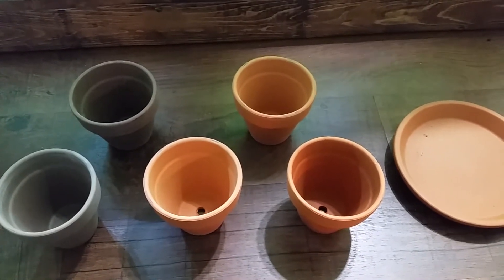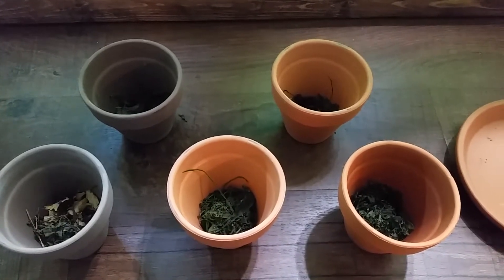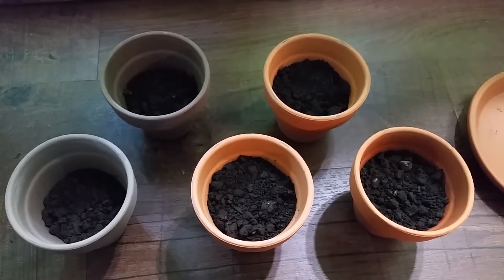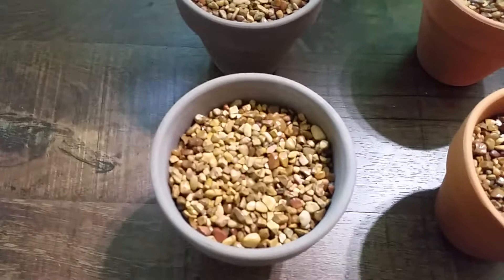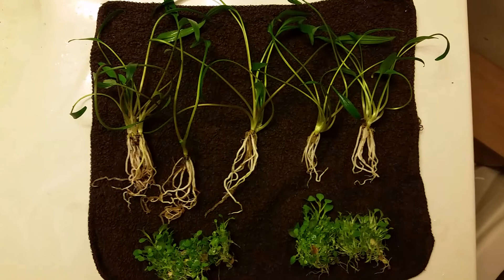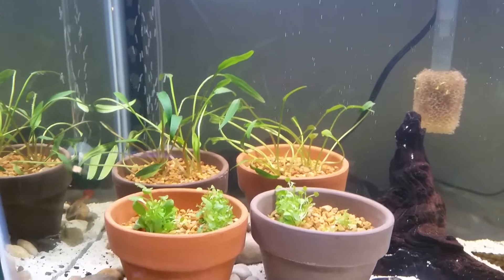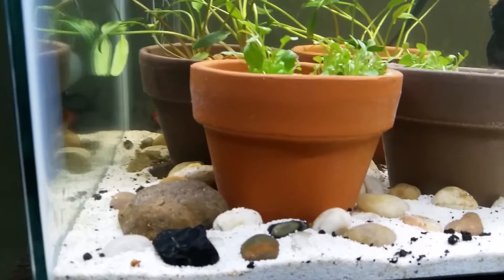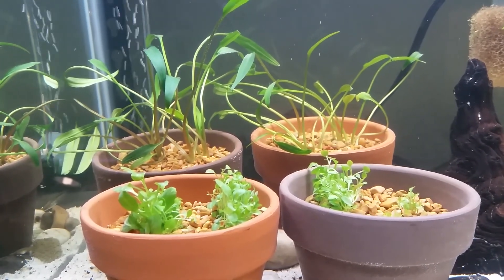Aquarium Plants in Terra Cotta Pots - Experiment Day 1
Beginning of plant experiment plus a brief walk through on how I like to set up terra cotta pots in my fish room.

The plants I have here are Cryptocorine sp. & Lobelia cardinalis.

One set has plant matter, dirt, volcanic rock, pea gravel. The other is identical minus the volcanic rock. Curious how much the added minerals from the volcanic rock affect my plant growth.

All are in my Characodon audax tank for the time being.